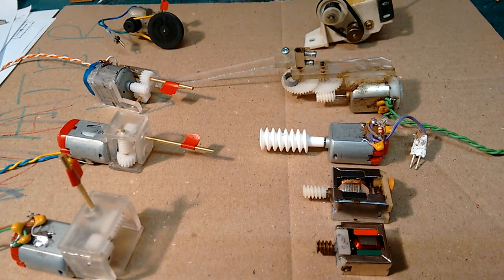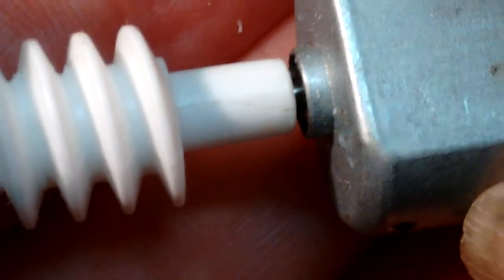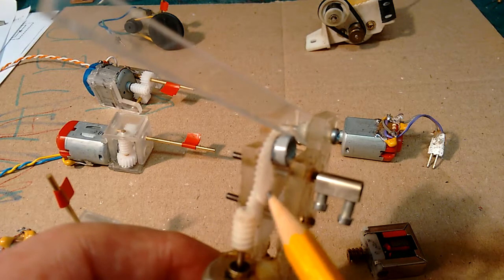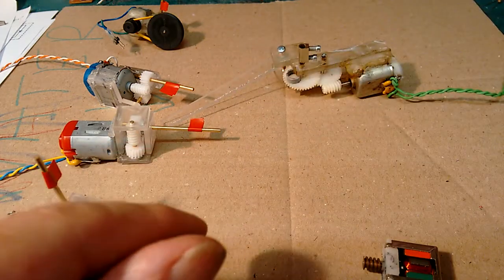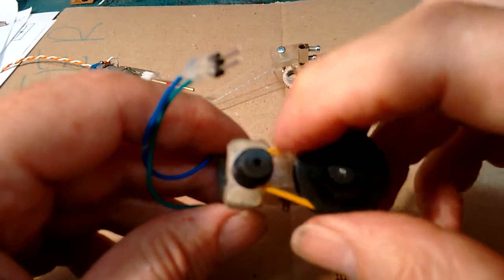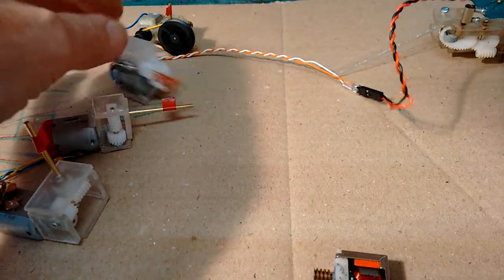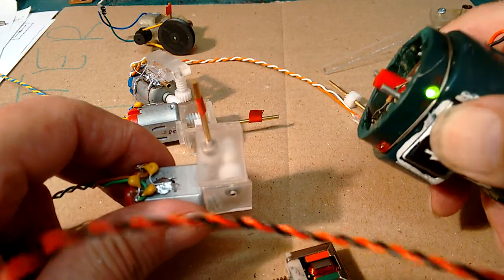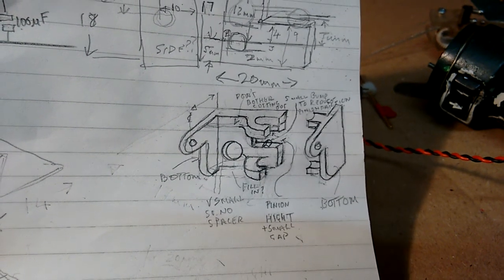motor dc worm gearbox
After years of trying to build a compact  gearbox for for small DC motors I came across a picture of a commercial 2 worm design on an electronics website. It looked so compact and simple I just had to build one. My prototypes are crude but seem to work. I built 2 one with the output shaft parallel to the motor shaft and one with the output shaft at right angles. I now need to build some models to test these prototypes and then design and print a 3D housing.